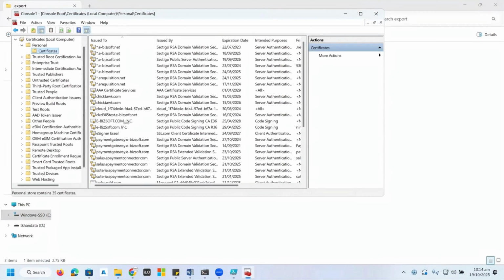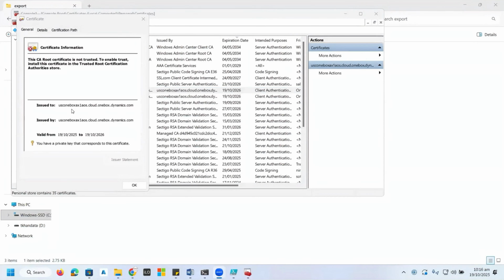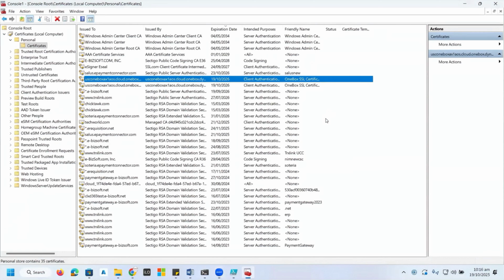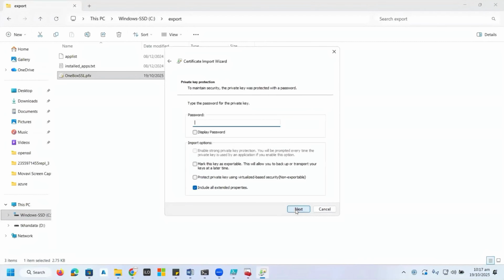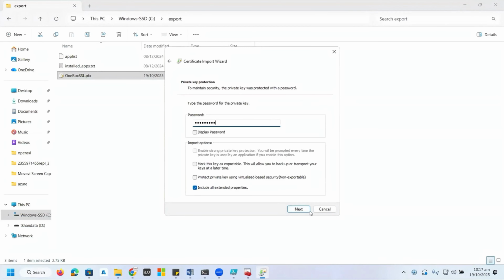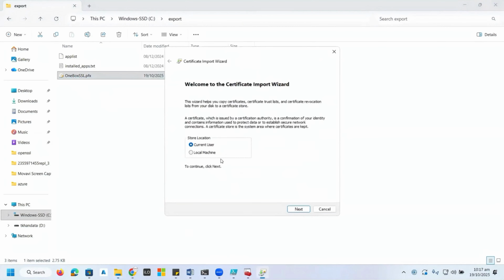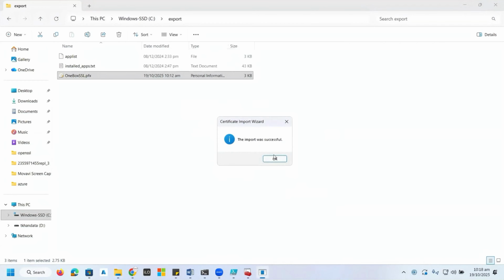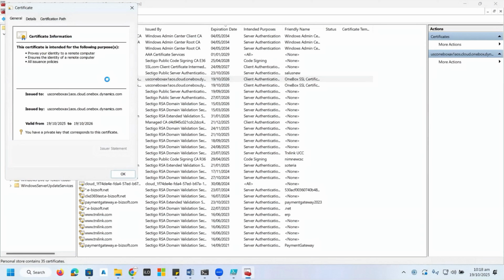How to Fix Root CA Not Trusted Issue in Windows 11 and IIS Home Lab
Home Lab Microsoft Windows 11 | 10 Fix Root Certificate is Not Trusted

Learn how to create a valid Self-Signed SSL Certificate in Windows and IIS, and fix the common error “Root CA Not Trusted” that appears when using your own certificate.
This step-by-step guide shows how to generate, install, and correctly trust your certificate across all required stores:
✔️ Trusted Root Certification Authorities
✔️ Enterprise Trust
✔️ Intermediate Certification Authorities

🔍 Topics Covered:

Create Self-Signed SSL Certificate using PowerShell

Export to PFX and install certificate

Fix “Certificate not trusted” error

Configure HTTPS in IIS

Verify and validate SSL installation

💡 Best for: DevOps Engineers, SysAdmins, Cloud & IT Professionals